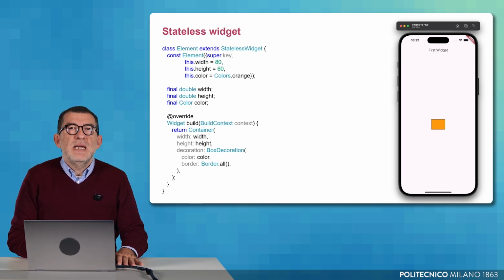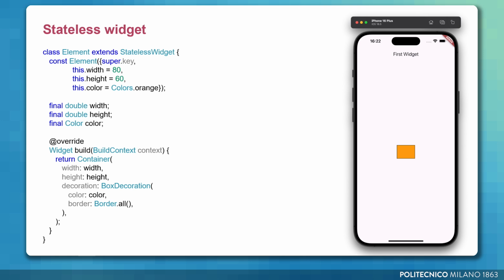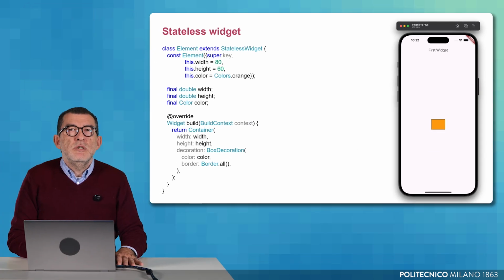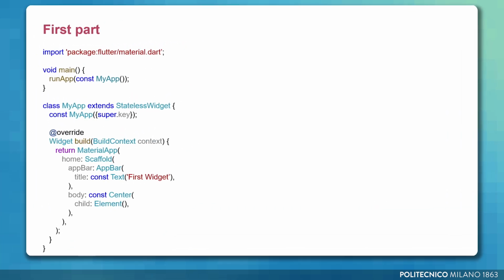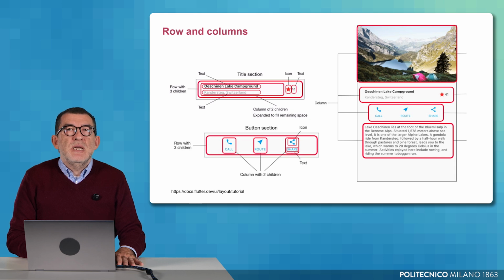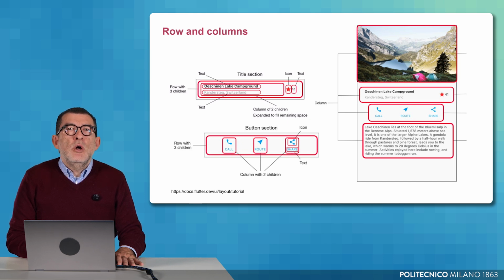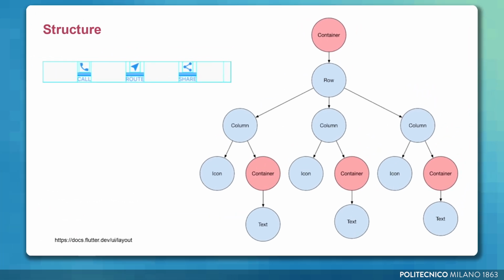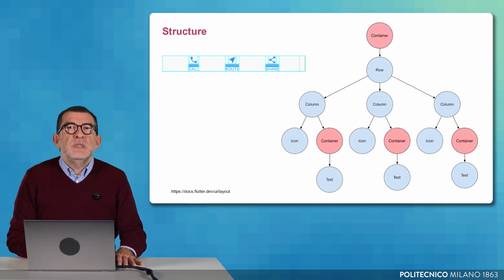Stateless widgets and composition (Luciano Baresi)